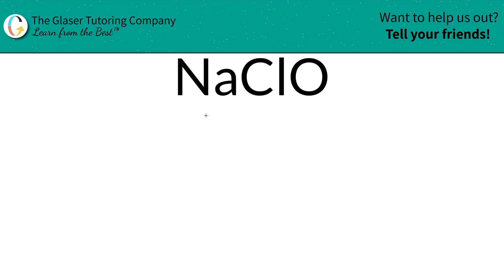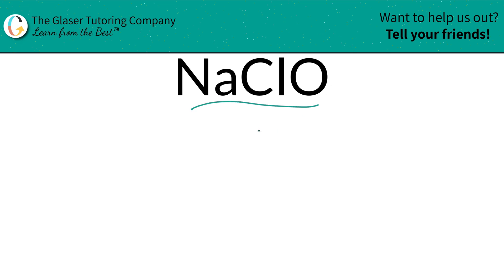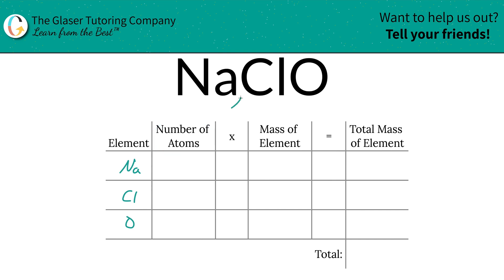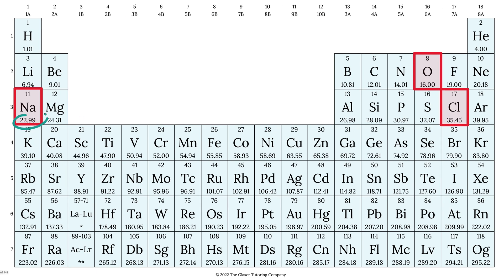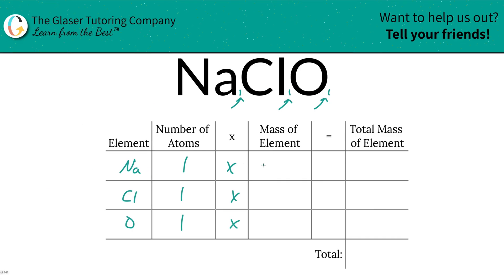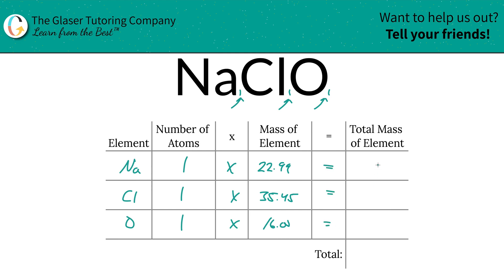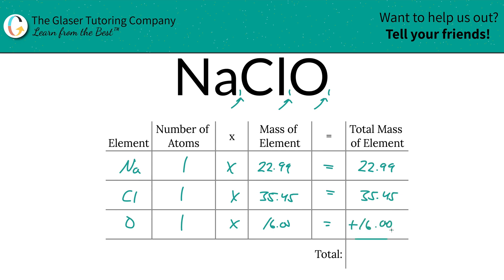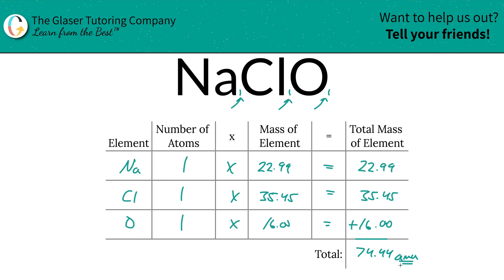How to find the molecular mass of NaClO (Sodium Hypochlorite)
Calculate the molecular mass of the following:
NaClO (Sodium Hypochlorite)